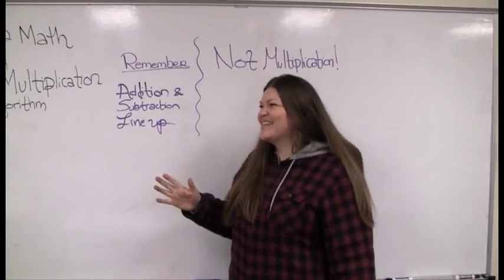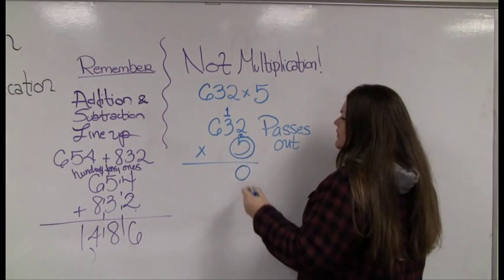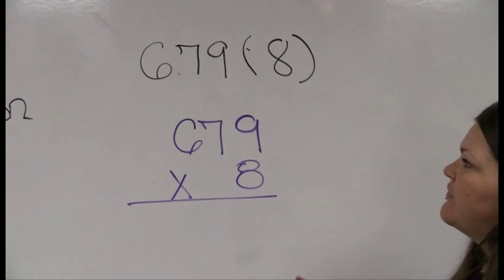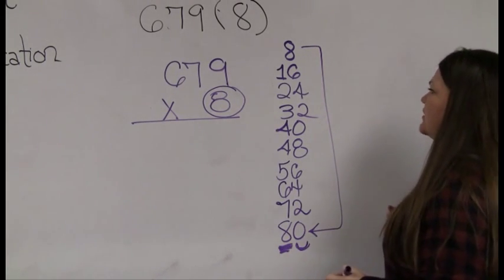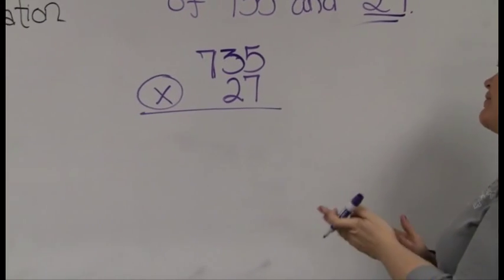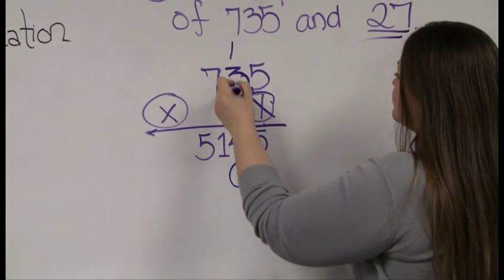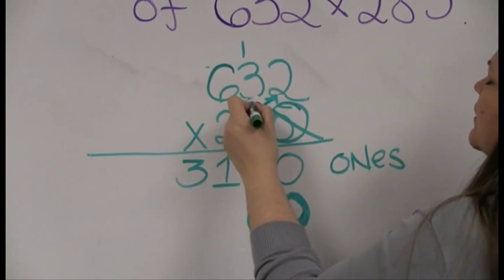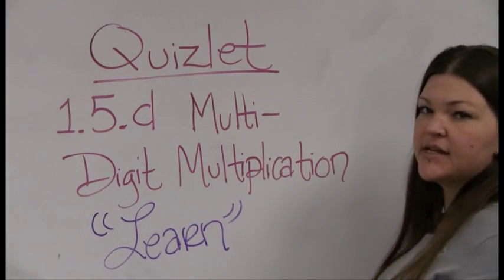GED Math 1.5.d The Multiplication Algorithm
Learn the step by step process for multiplying large numbers. This is the fourth in a series of videos corresponding to the McGraw Hill GED Math Book Chapter 1 Exercise 5. Kate's GED math class,